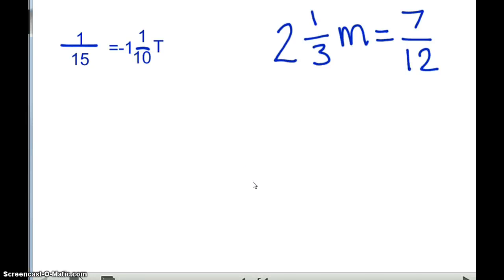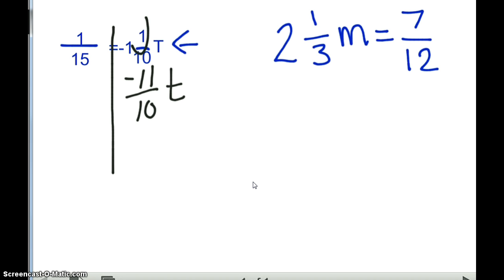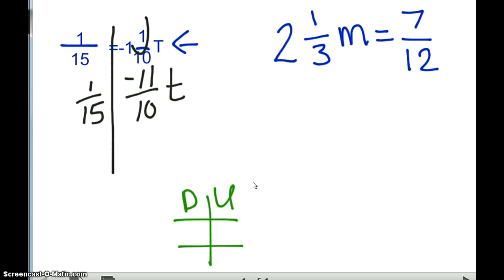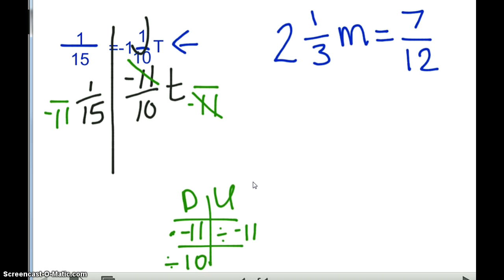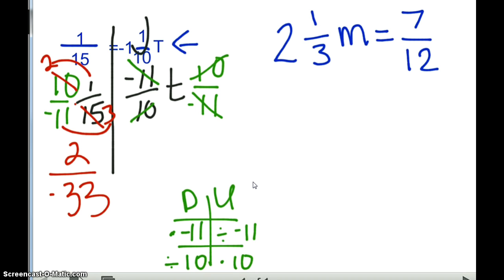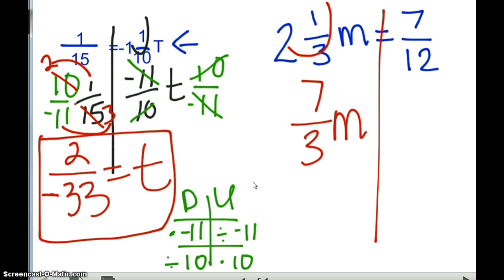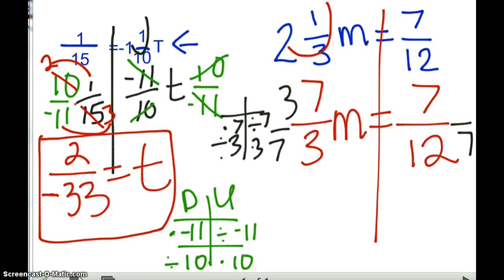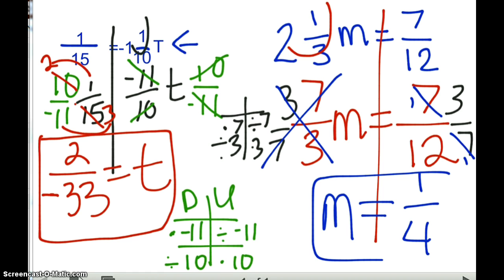Solving Fraction Equations by Multiplying